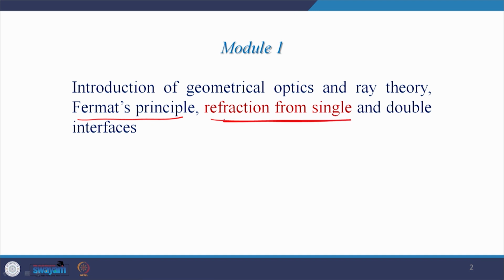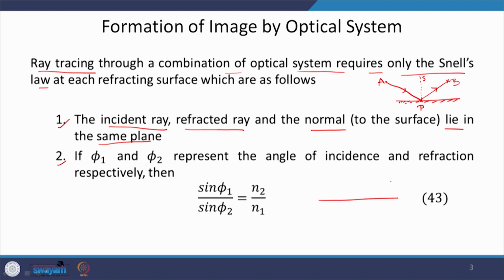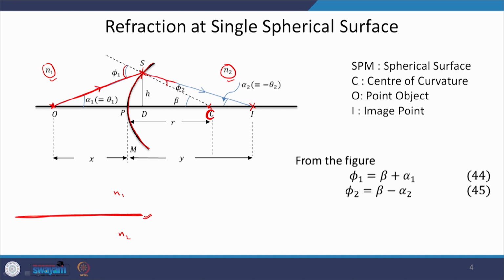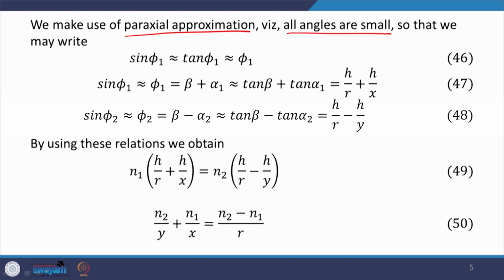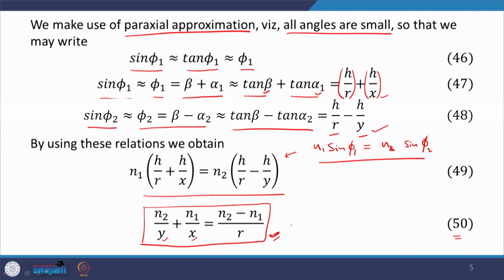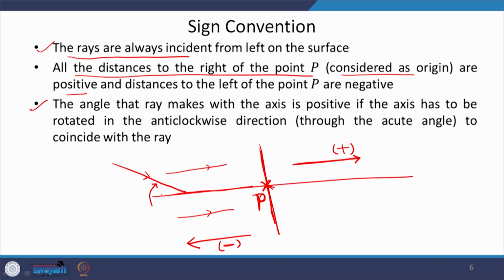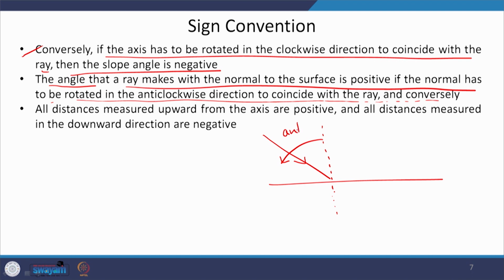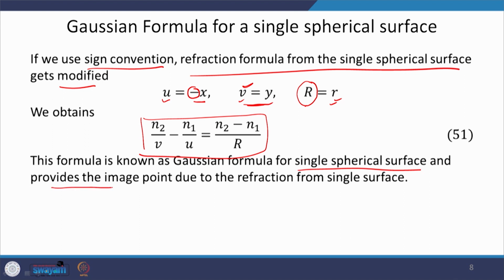Lecture 04 : Refraction from Single Interface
Refraction from a single interface is discussed in detail